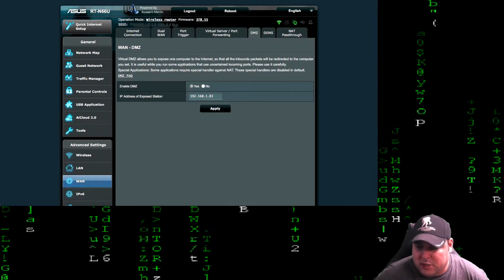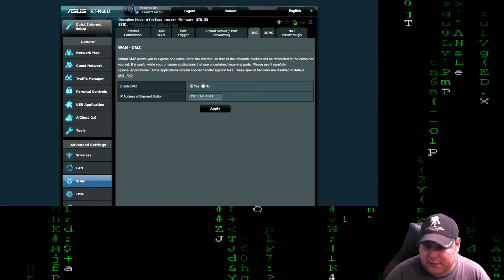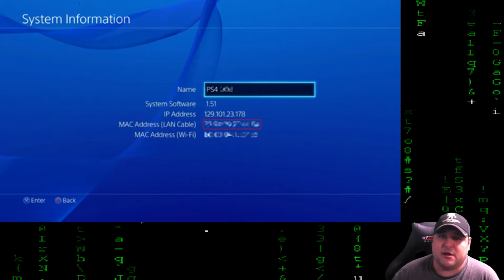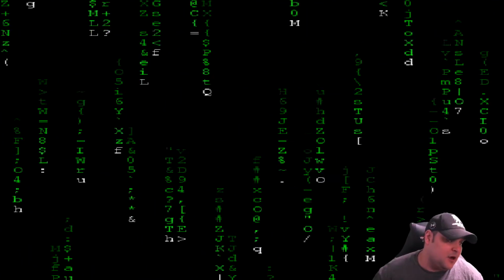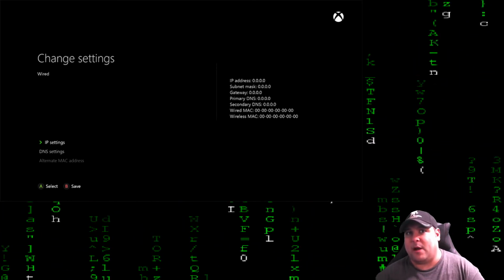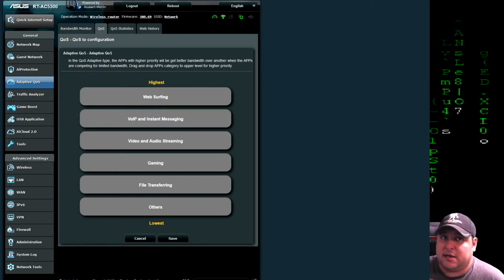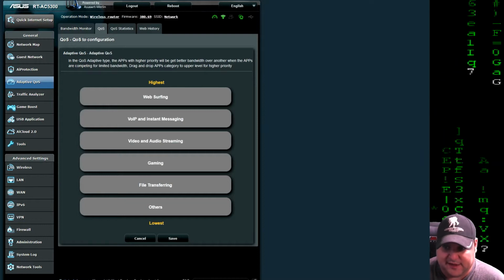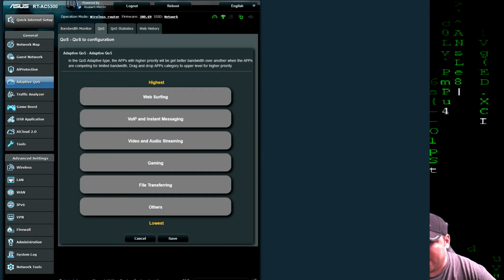How to DMZ your system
Hey everyone. Today we are going over how to DMZ your ps4 or Xbox. once again I would NOT recommend doing this to your phone, tablet, laptop, or desktop. I hope this video helps some of all I know running off wifi can be a pain but it doesn't have to be the worst. Thank you, everyone, for watching have a great day and happy gaming.